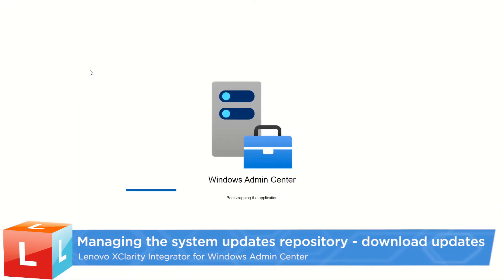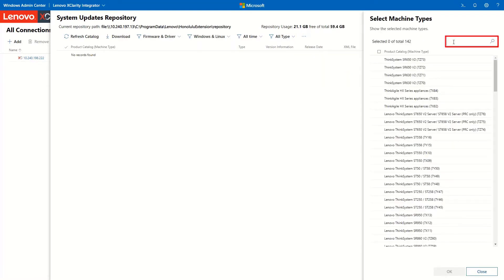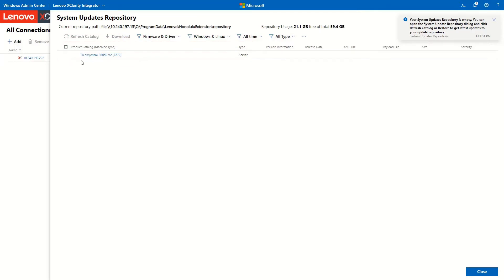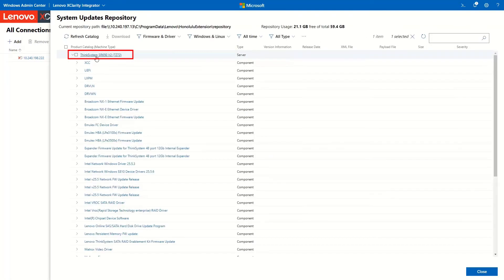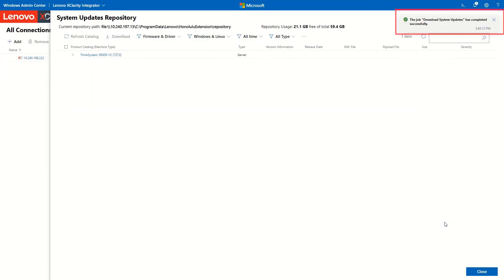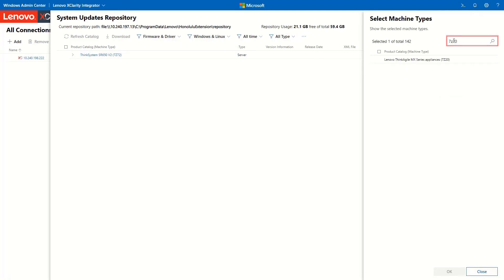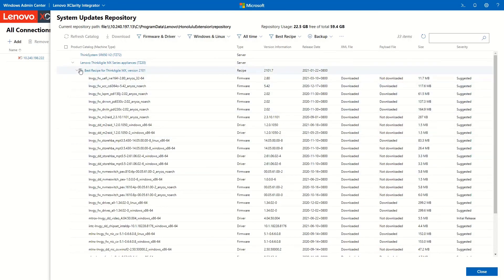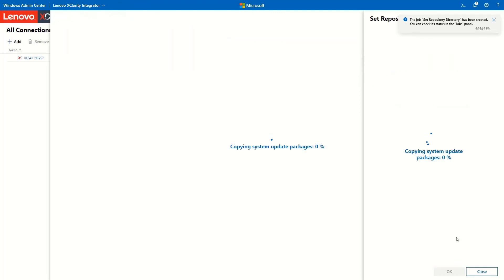Managing the system update repository – download updates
This video introduces the procedure used to manage the system updates repository for your server.